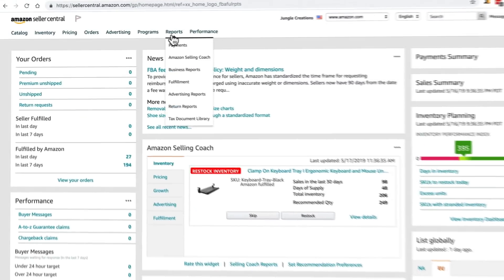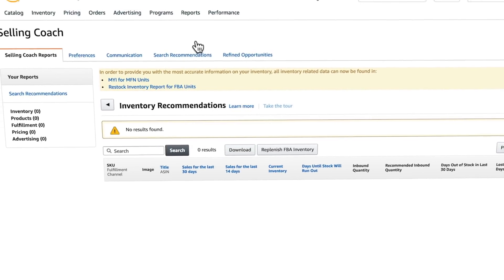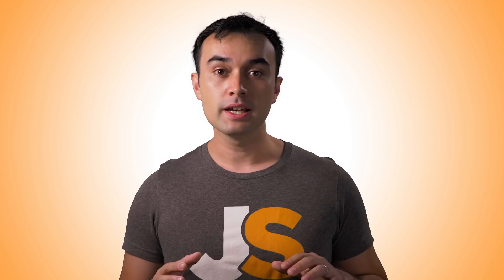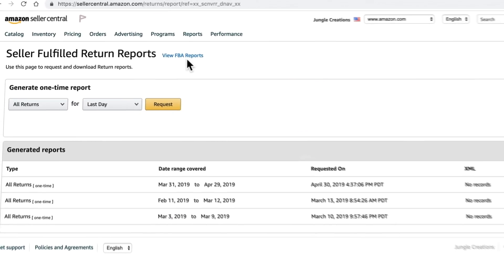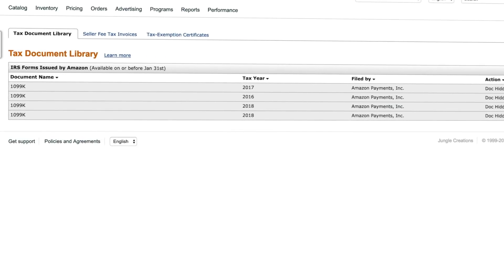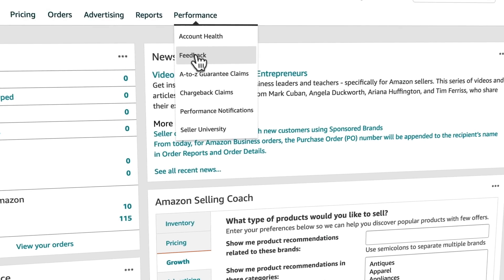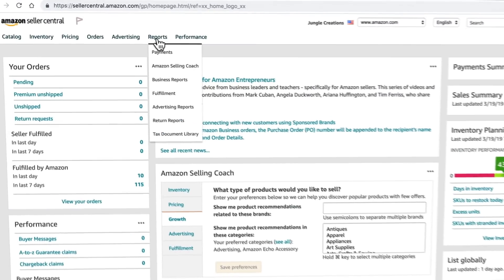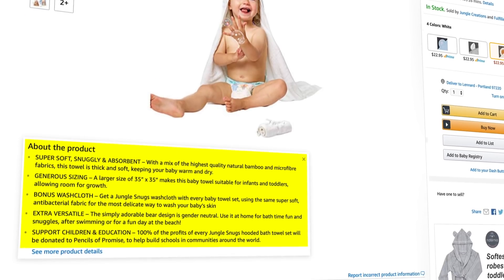Amazon Seller Central Tutorial - Business Reports | The One You Need to Know!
Today, Lenny runs through the entire Reports menu and then shares the most important reports you need to know about, for your Amazon FBA business.